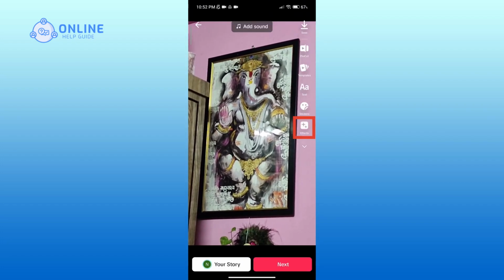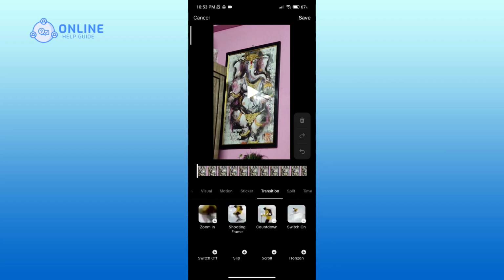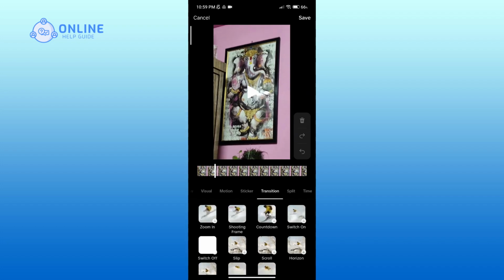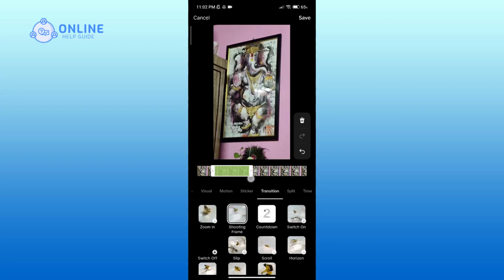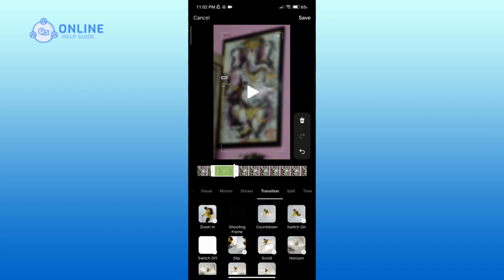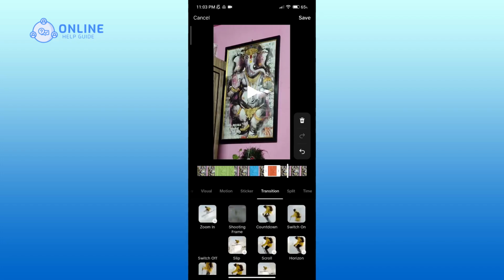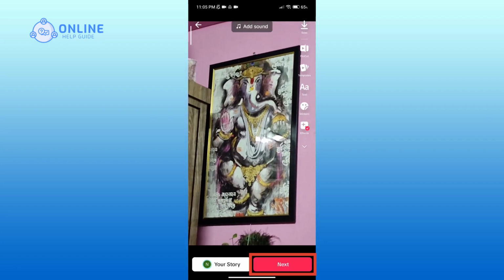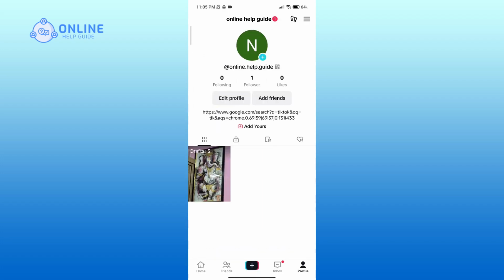How to Add Transaction on TikTok Video | TikTok Guide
Want to add a transaction effect to your TikTok video? This tutorial will show you how. Learn how to incorporate the transaction effect and make your videos more engaging. Watch now and elevate your TikTok game!